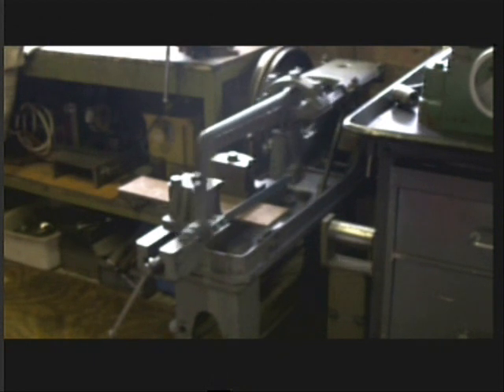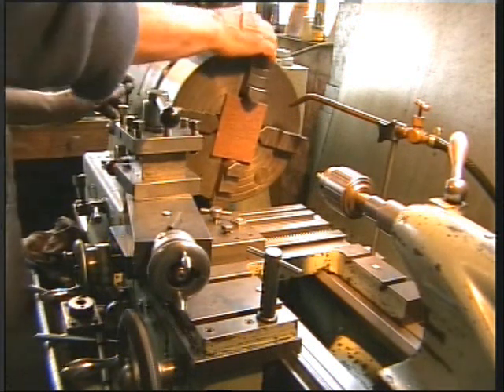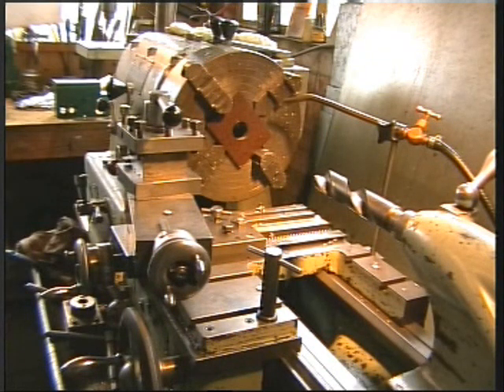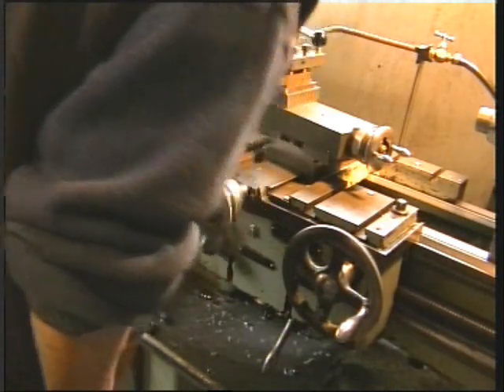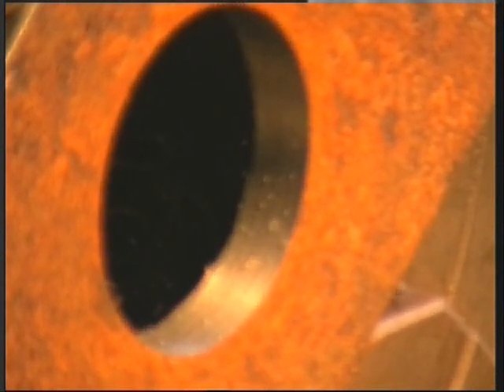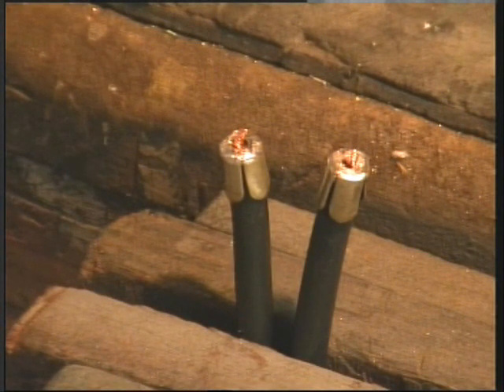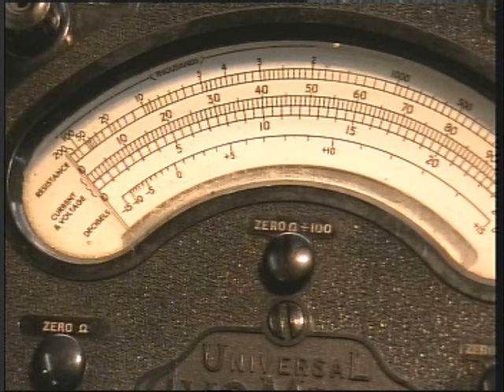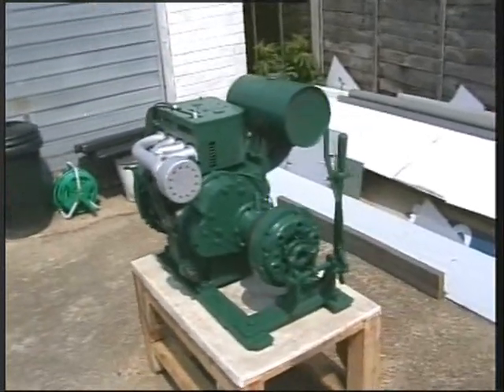petter renovation part ll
saving old engine from the scrap heap